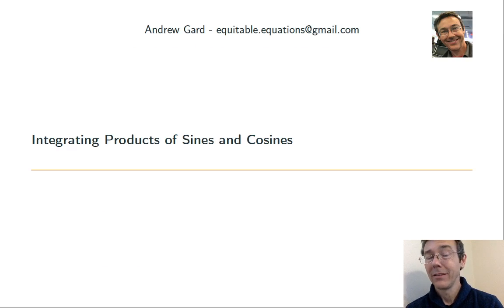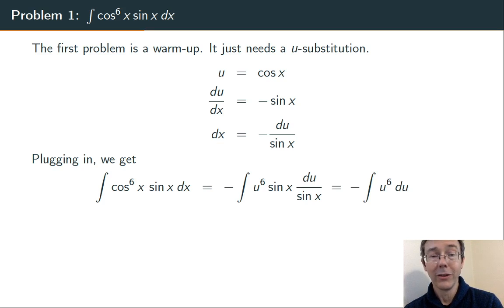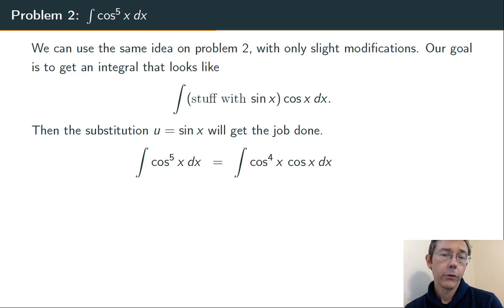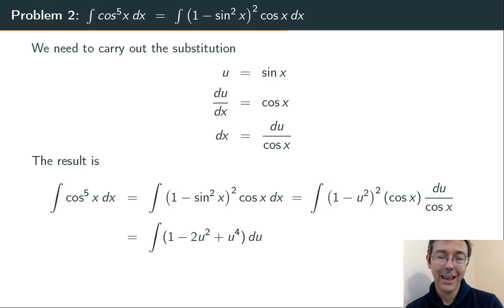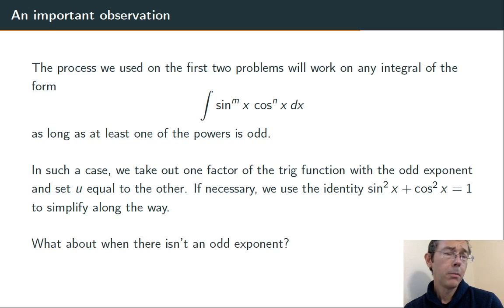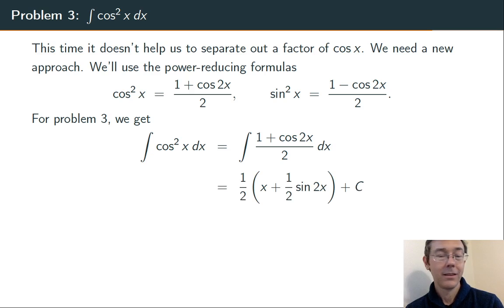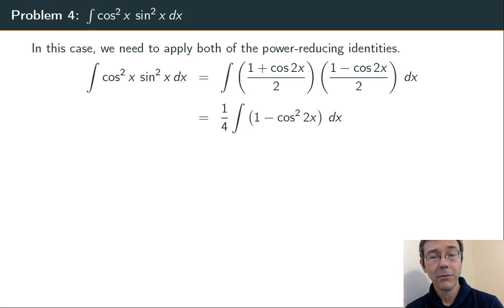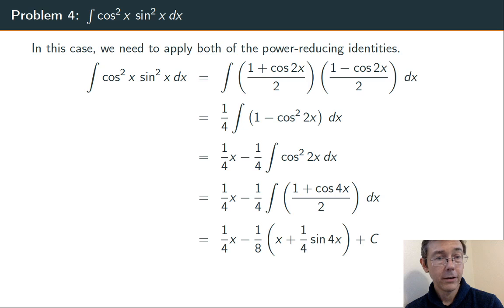Integrating Products of Sine and Cosine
Let's do some trig integrals! Here we learn how to integrate products of sine and cosine by looking at 4 examples.